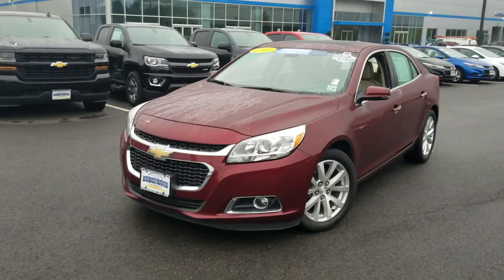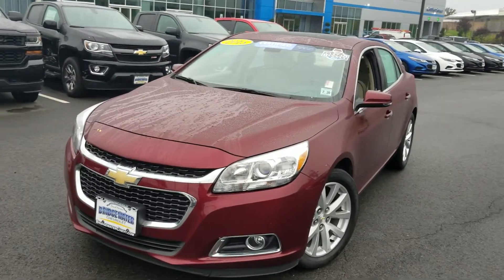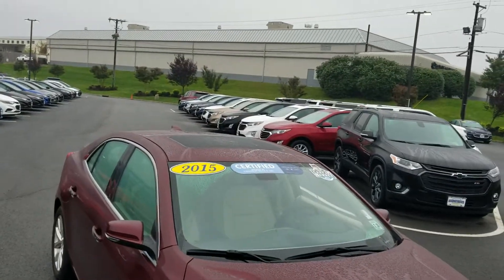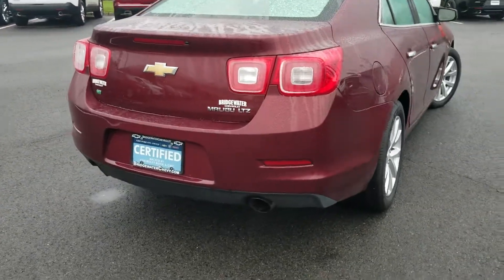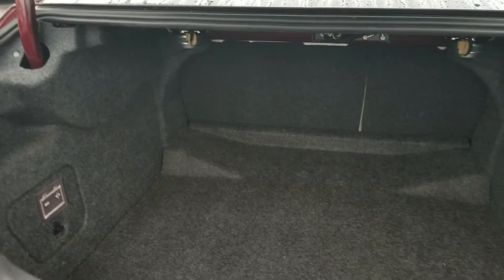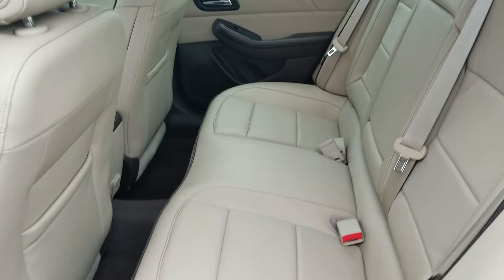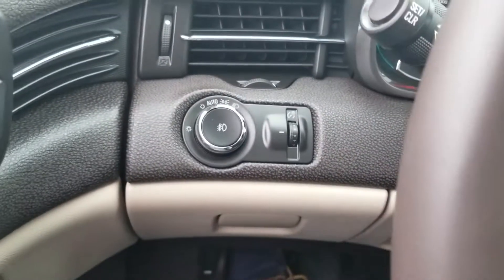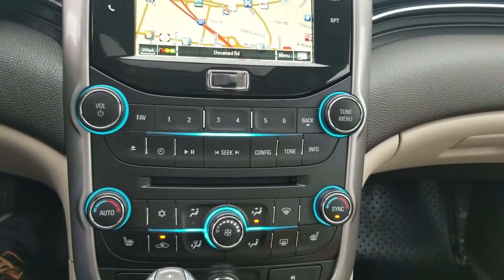2015 Certified Chevy Malibu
Come see That Chevy Guy and tons of beautiful inventory just like this! Call or text 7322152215 or stop by Bridgewater Chevy and ask for That Chevy Guy!